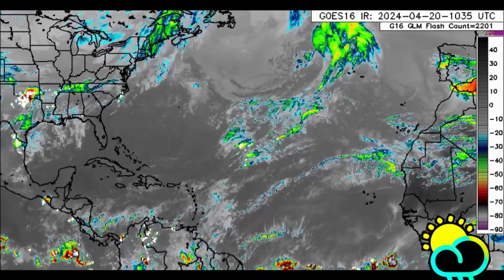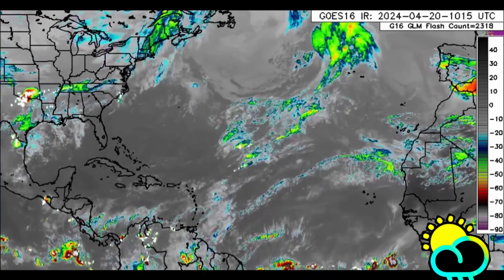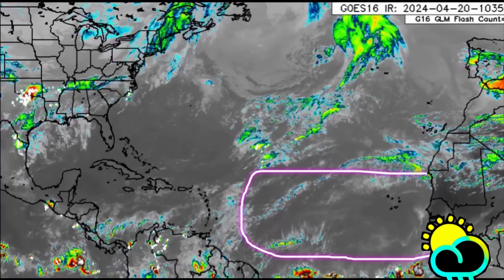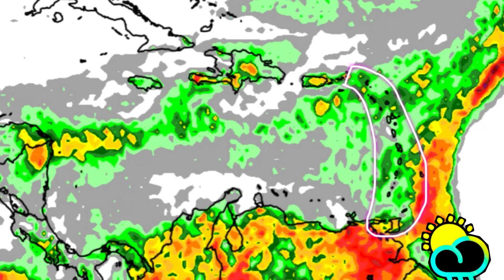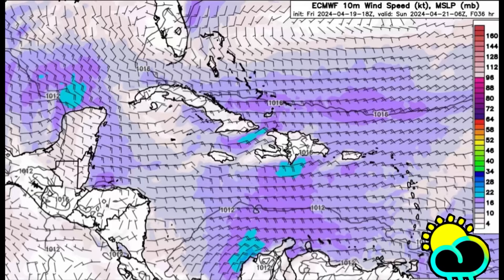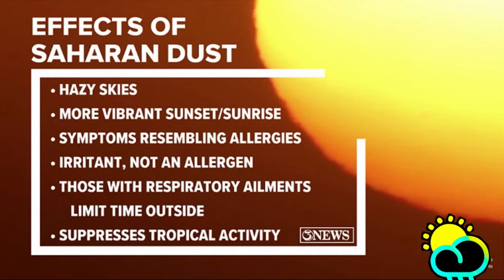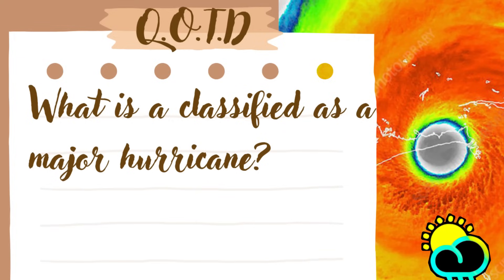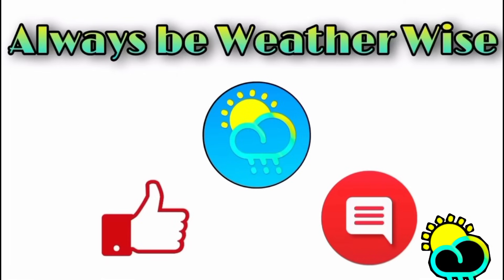Caribbean Islands to brace for massive dust plume • 20/04/24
It is that time of year again, when the Saharan dust infiltrates the Caribbean in dense quantities.